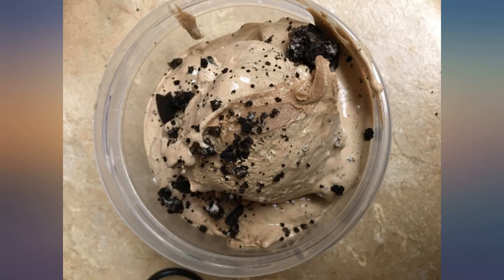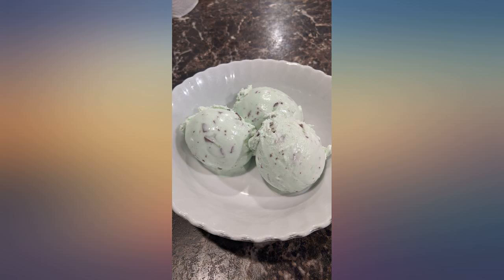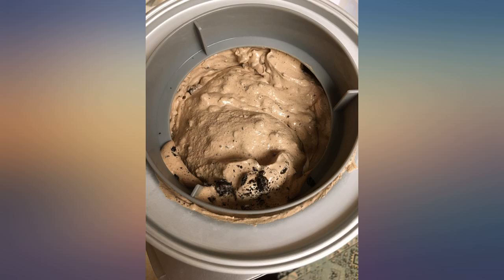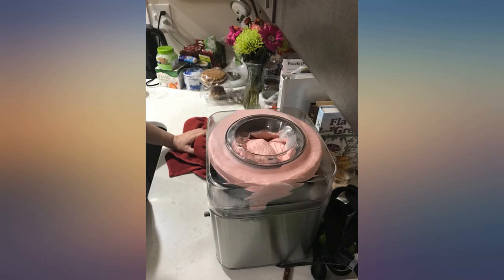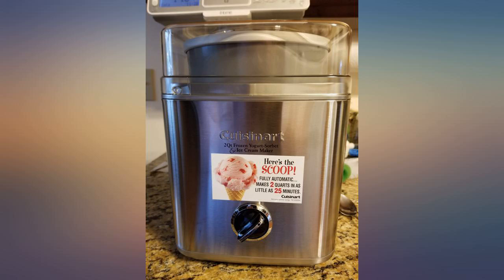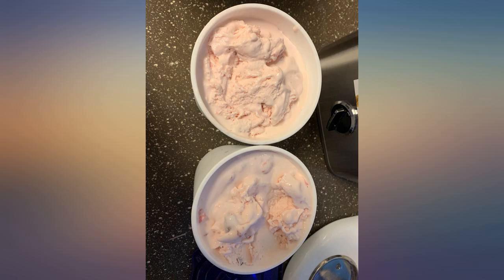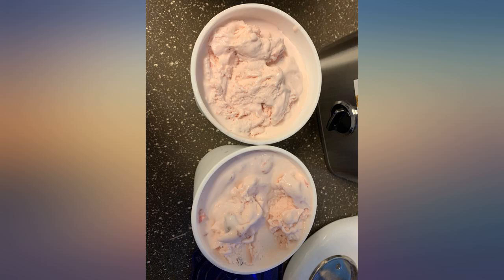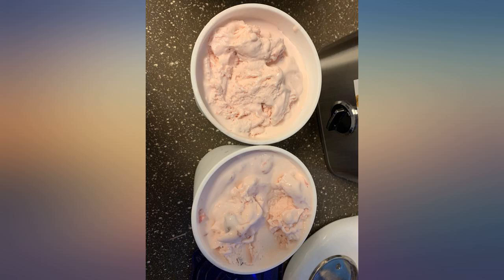Cuisinart ICE-30BC Pure Indulgence 2-Quart Automatic Frozen Yogurt, Sorbet, and Ice review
Cuisinart ICE-30BC Pure Indulgence 2-Quart Automatic Frozen Yogurt, Sorbet, and Ice Cream Maker - Silver (ICE-30BCP1)

Main Features:
- Fully automatic frozen yogurt, sorbet, and ice cream maker. Dimensions (LXWXH) : 8.25 x 8.00 x 11.25 inches
- Brushed stainless-steel housing; heavy-duty motor. BPA Free
- Large ingredient spout for easily adding favorite mix-ins
- Double-insulated 2-quart freezer bowl; instruction book and recipes included.UC Cubic Feet: 1.23
- Product Built to North American Electrical Standards.Cord storage, keeps countertops clutter free
- Your freezer should be set to 0degF to ensure proper freezing of all foods.
- Note: Kindly see the User manual below for how to use